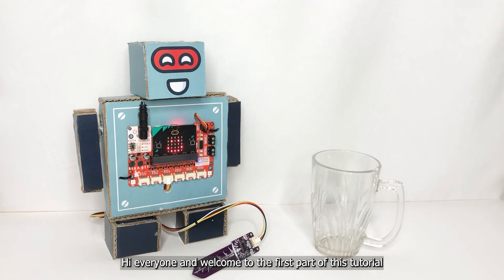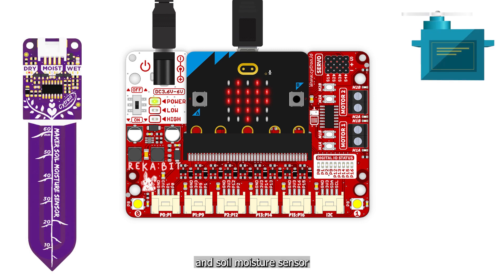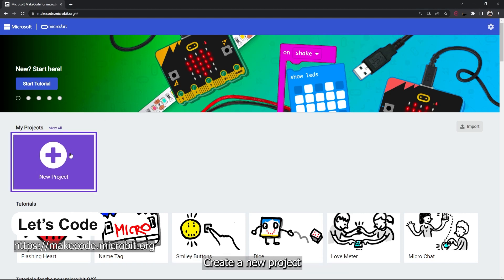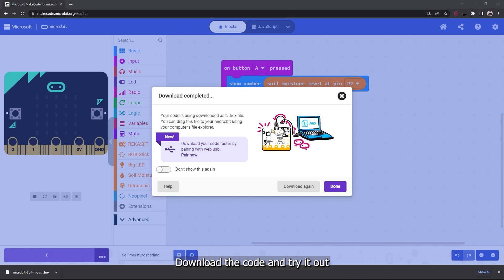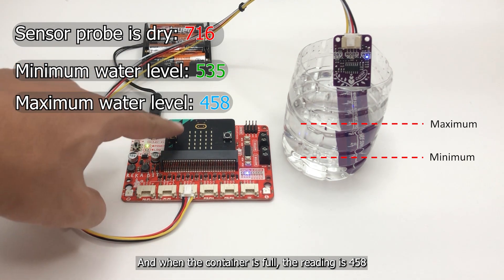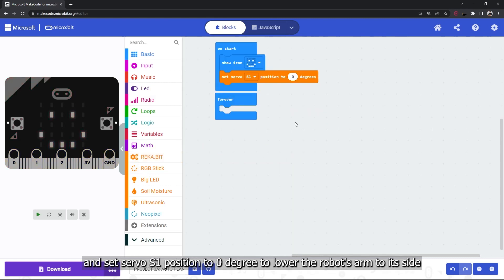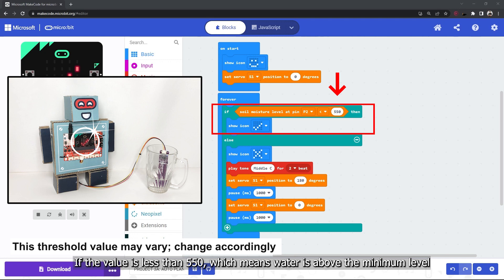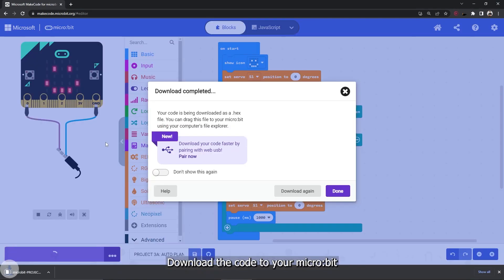REKA:BIT RBT Project Kit | Project 3A: Water Detection Robot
In this first part of the project, we will build a water detection robot. The robot, will alert you with a warning tone and ask for water when it is ‘thirsty’. Just refill the container and the robot will be happy again when it detects water. 💧

Video content:
00:00 - Intro
00:24 - Connection diagram
00:49 - Coding
01:29 - Testing the code
03:21 - Building the project
05:49 - Outro